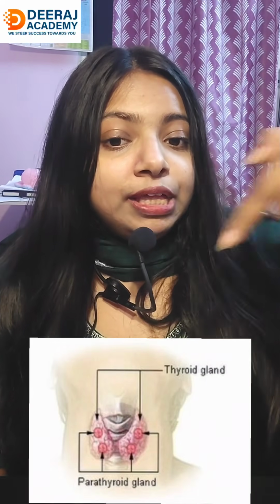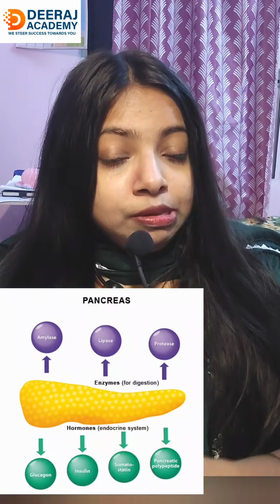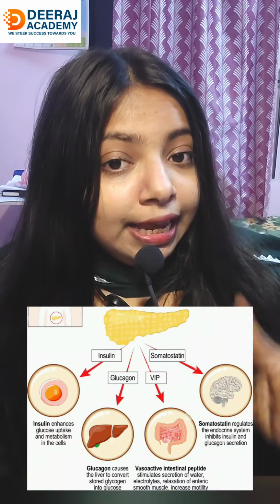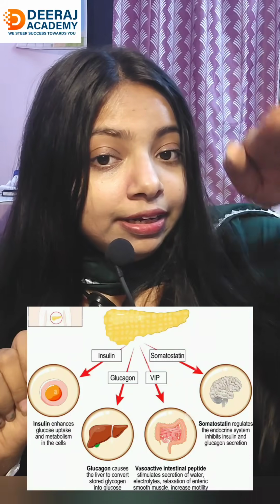Are you Happy , Stressed or Hungry? 🤔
Ever wondered how your body controls growth, mood, stress, and energy? 🤯
It’s all managed by the endocrine system — a network of glands that release powerful hormones into your bloodstream!
In this quick video, you’ll learn about major glands like the Pituitary (master gland), Thyroid, Adrenal glands, Pancreas, and reproductive glands, and how they work together to maintain balance (homeostasis) in your body.
🎯 Perfect for Class 10 Biology students and anyone who wants to understand how the human body works!
Watch till the end for a simple and clear explanation 💡